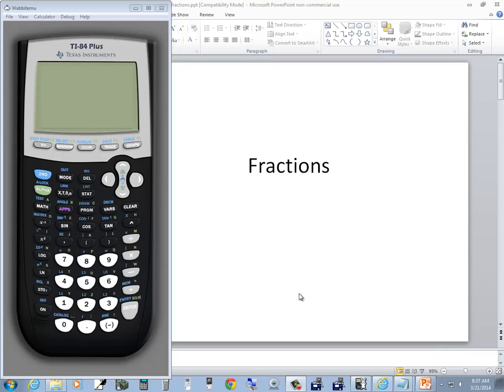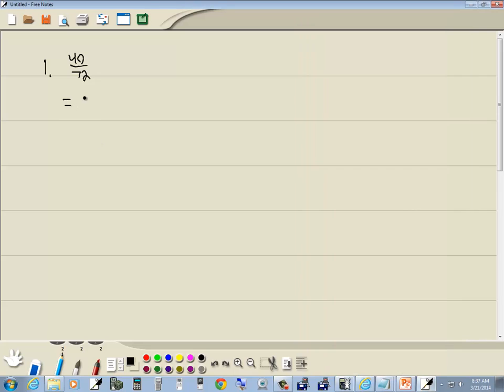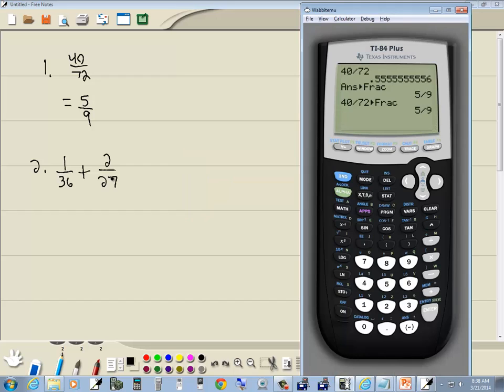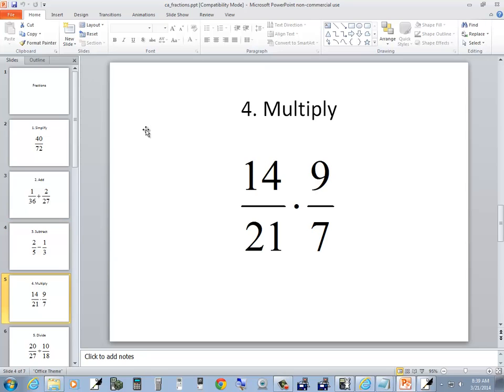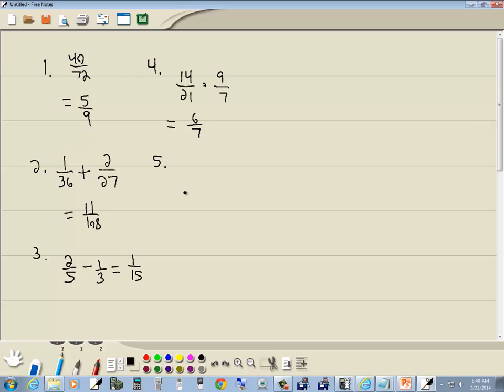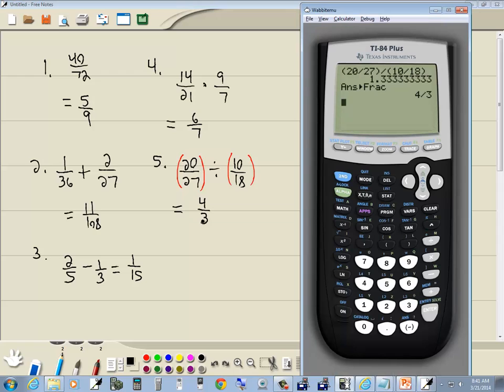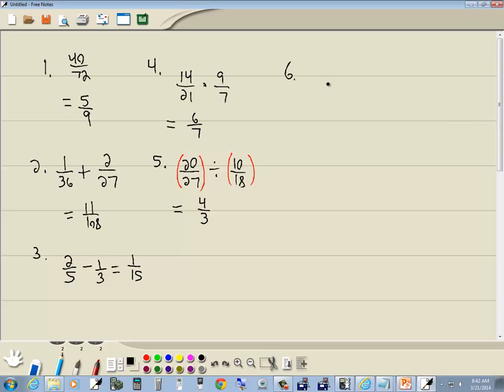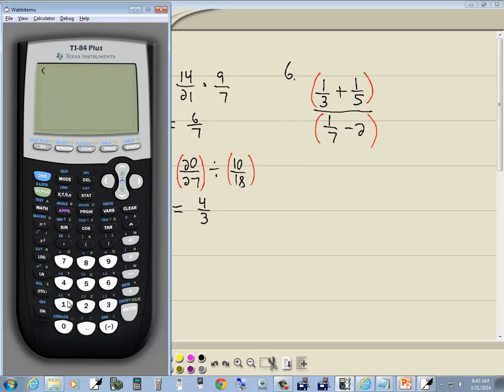Technology in College Algebra - Fractions - TI-84 Plus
Technology in College Algebra - Fractions - TI-84 Plus.  See http:__ for more videos